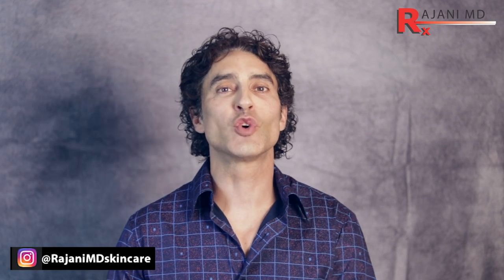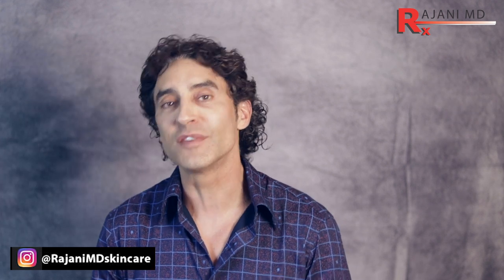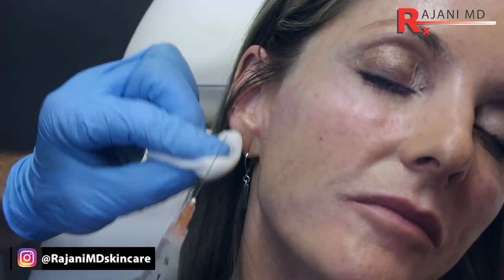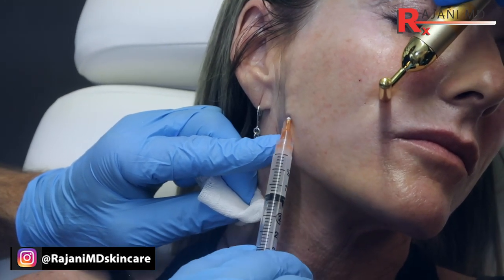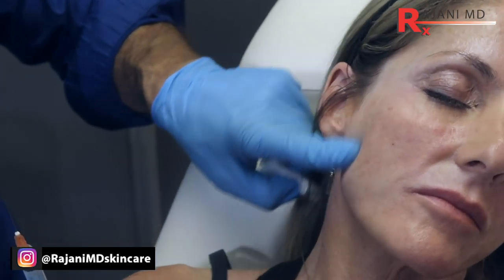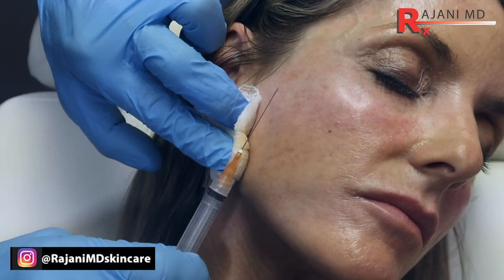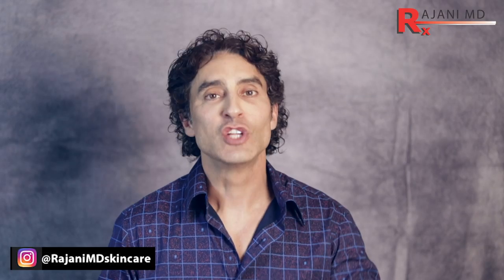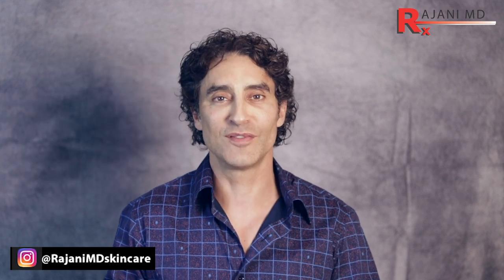SCULPTRA NON SURGICAL FACELIFT- TIGHTEN FACE SKIN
Dr Rajani injects sculptra in the area in front of the ear to tighten the face and reduce and age creating hollow. Many areas become hollow over time like the temple and area in front of the ear. This pre auricular area creates an aging look that is calculated by onlookers without knowing. The temple is the same. The hollow is partly the reason for the face drooping in the frontal projection. Hyaluronic acid fillers in this area can look obvious, be expensive and have an ending and starting line of demarcation. Sculptra is applied as a water therefore looking natural.
 Many people present when they are already deep and facial fat has descended to this area making it non aesthetically pleasing to fill. We do not want to fill an area where facial fat is already present in an aging fashion. Prevention is paramount. Just filling is not the answer and can look unnatural.
PDO threads and plasmasculpt is often added as aging progresses.